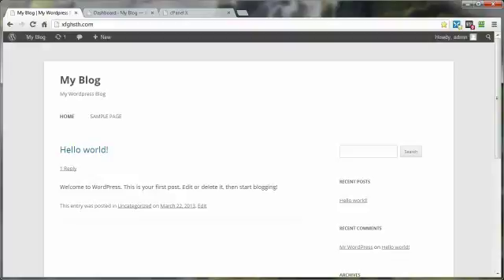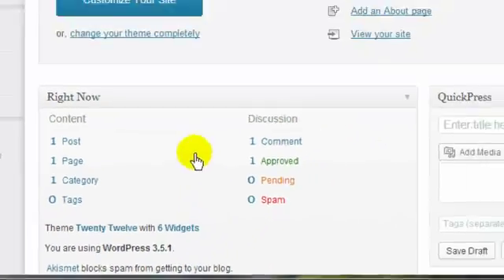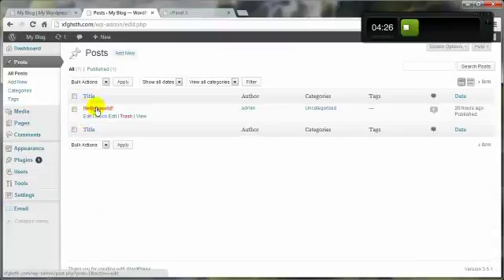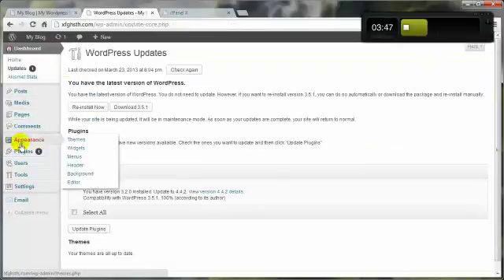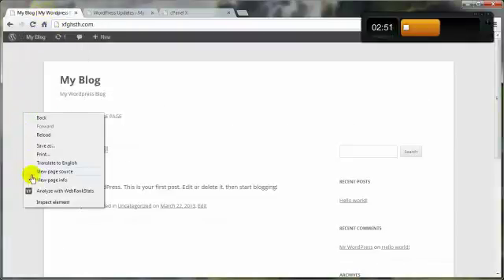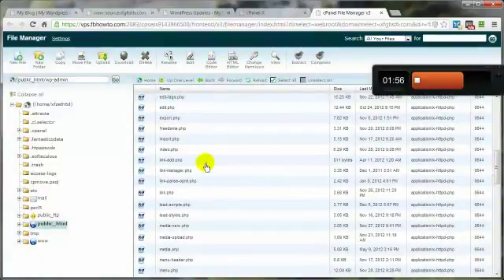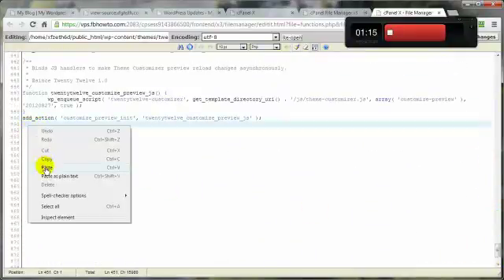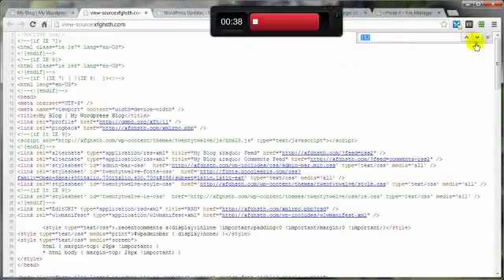How to do a secure Wordpress clean up. Vid 09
Please check our series of FREE instructional videos created for writers and bloggers. This video will walk you through some of the basic on securing your site.